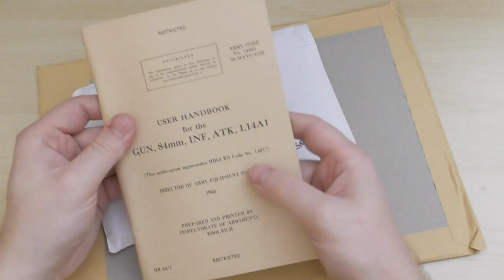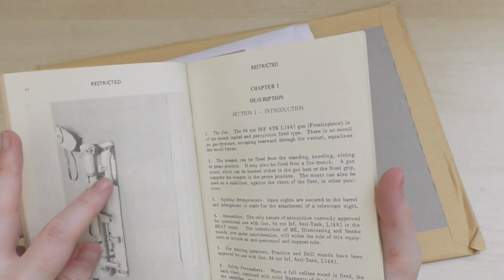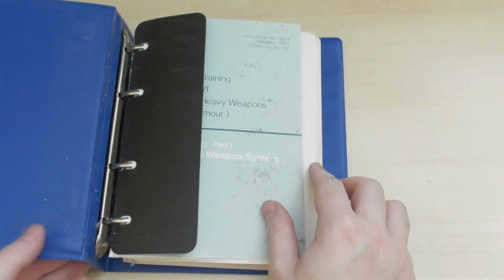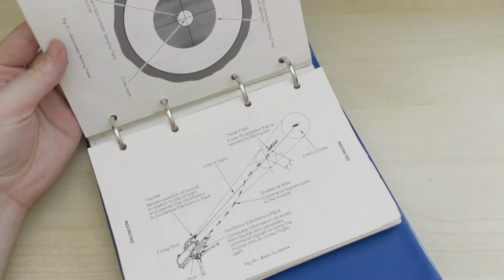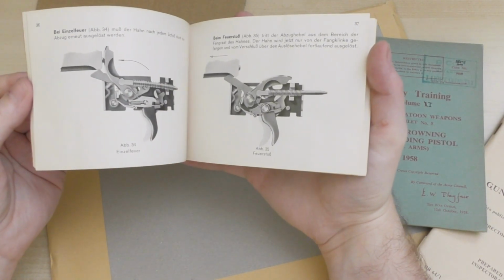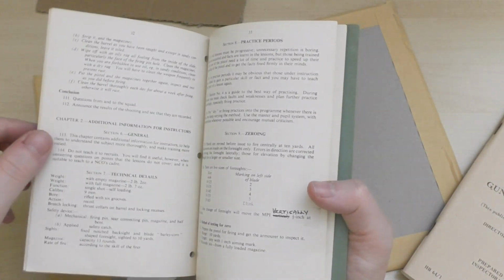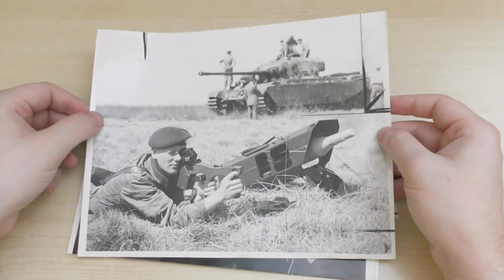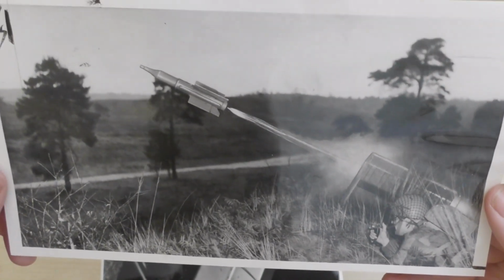TAB Reference Collection: Vickers Vigilant, G3, Browning High Power, Carl Gustav & MILAN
A look at some interesting items from the TAB Reference collection. Lots of great photos and some pretty rare manuals.